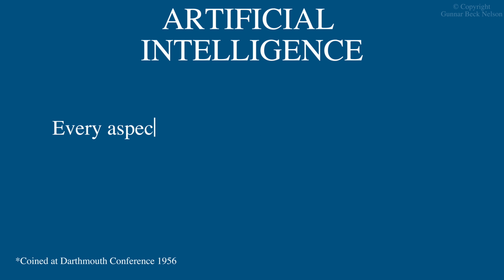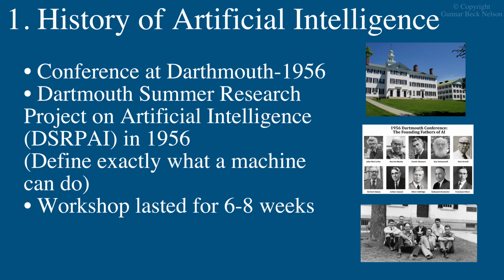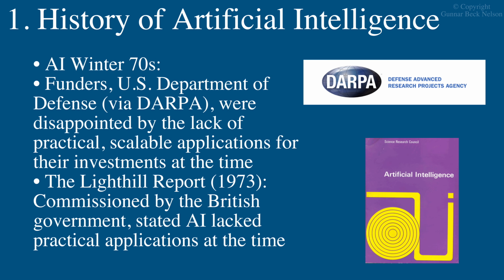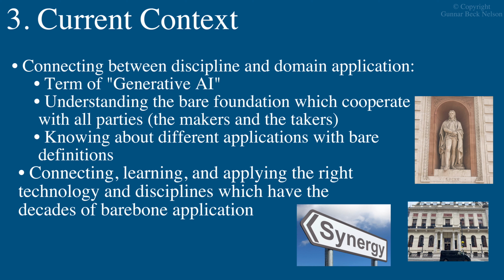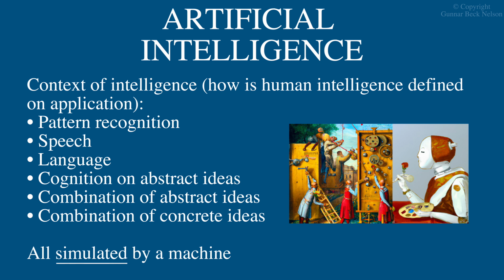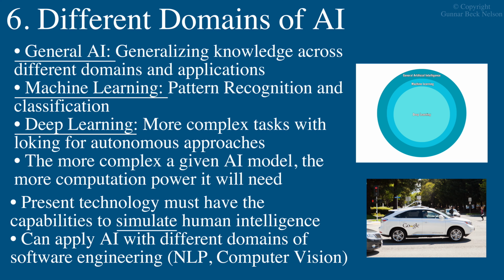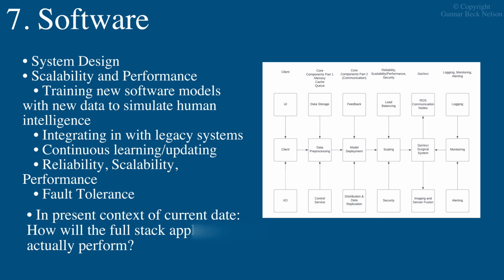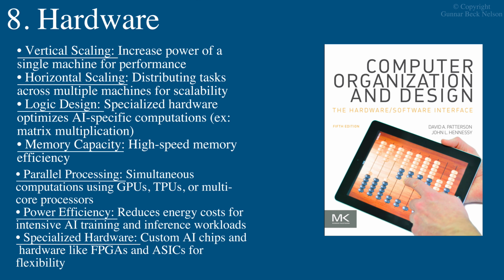What is AI? All Under 5 Minutes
Hey Everyone,
So decided to create this for you folks and further refine, clear up any misinformation, and state an important point in the premise of technology, the history of such, and how we can continue to respect the field and foundations when knowing in context of the history of such as we move forward to develop and further refine applications. Hope you folks enjoy!

Best,
Gunnar

Timestamps:
0:00-Intro
0:17-Premise
0:18-1. History of Artificial Intellignce
1:06-2. The Maliable Definition
1:15-3. Current Context
1:52-4. Mathematical Foundations
2:08-5. Computer Science Foundations
2:24-6. Different Domains
2:46-7. Software
3:19-8. Hardware
3:56-9. Application Based
4:11-10. Future Directions
4:24-Outro